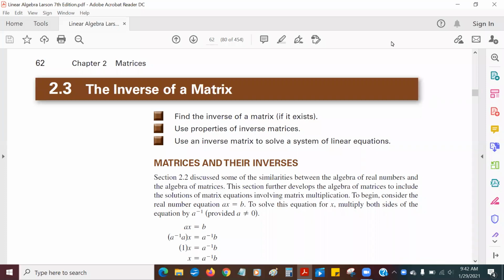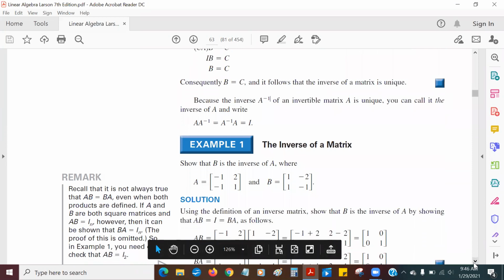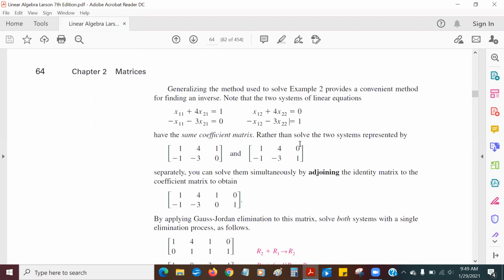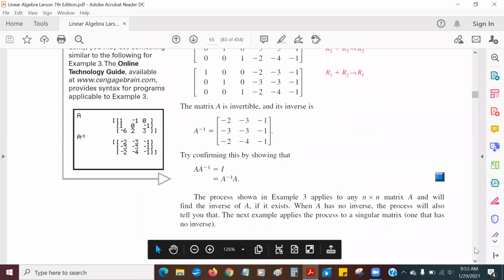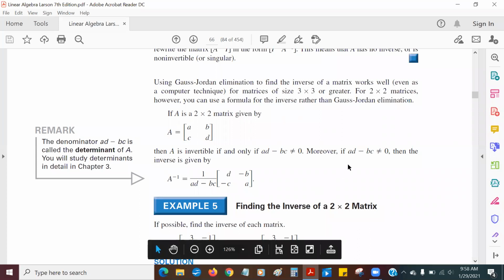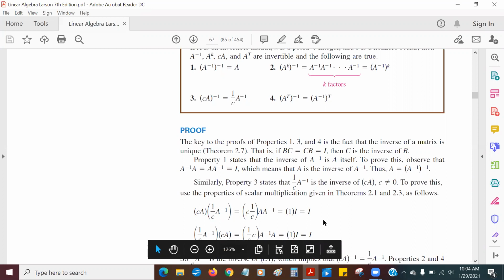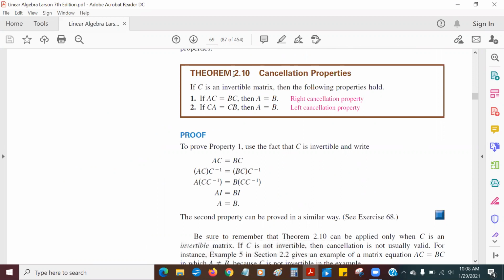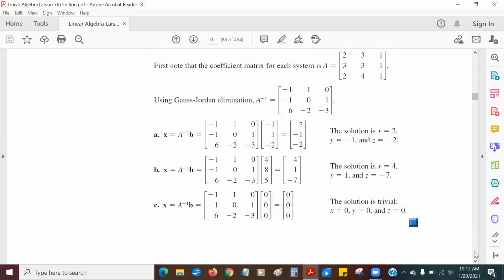2.3 Inverse Matrix